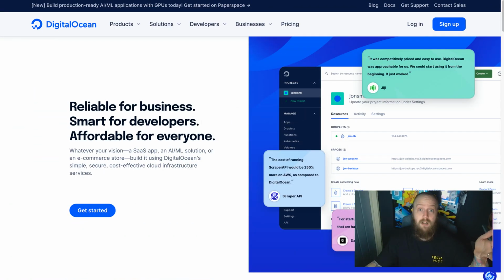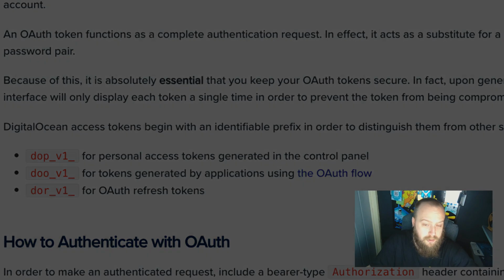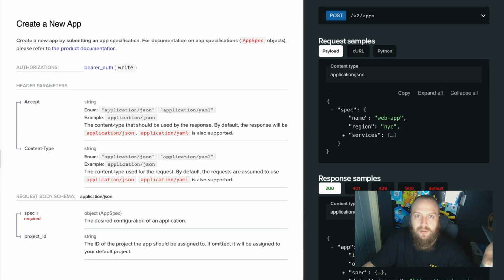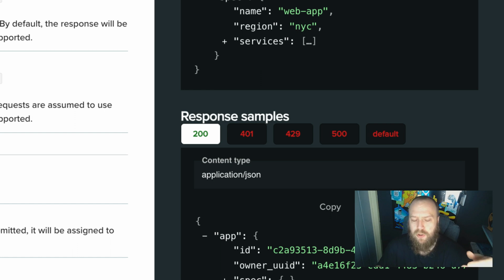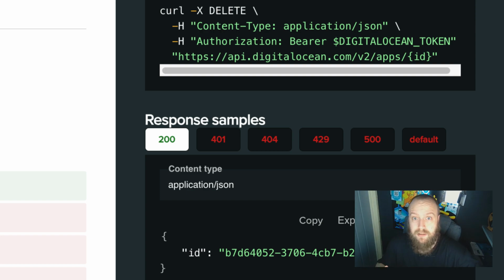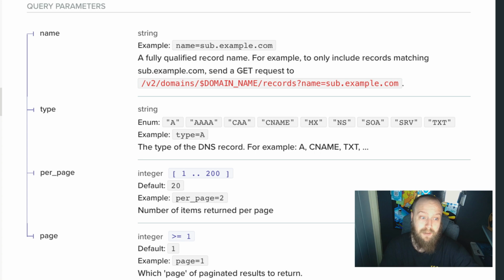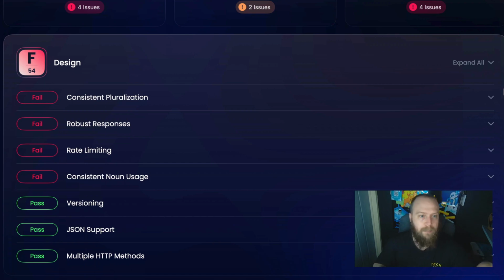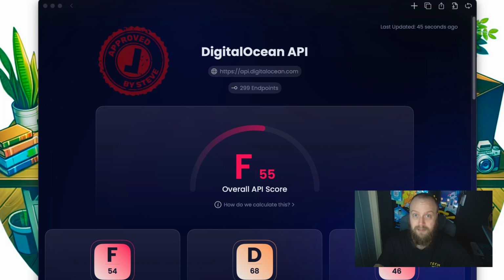API Insights Report #5: Digital Ocean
Steve goes a step further this time, and reviews the entire API for Digital Ocean. Pulling the Open API Spec through the API Insights engine. What are the results? What are the results and how can digitalocean.com use them to build even better APIs?...